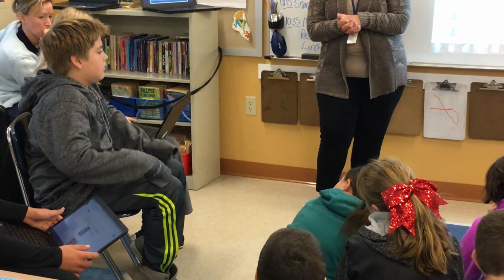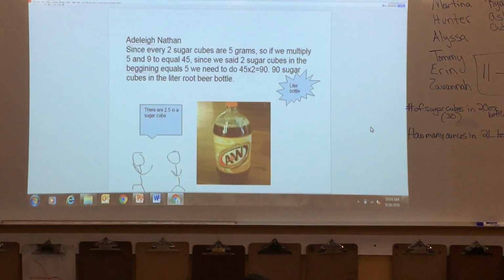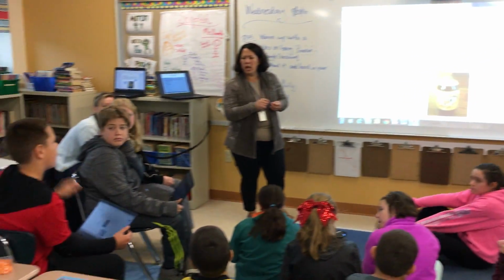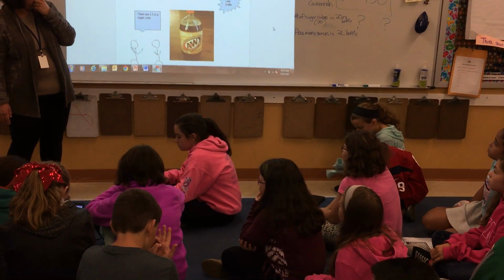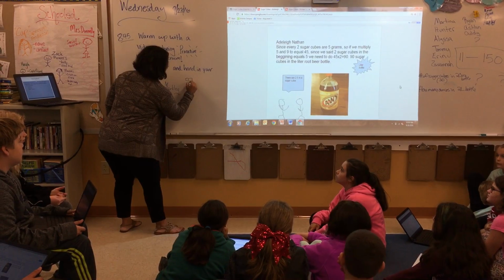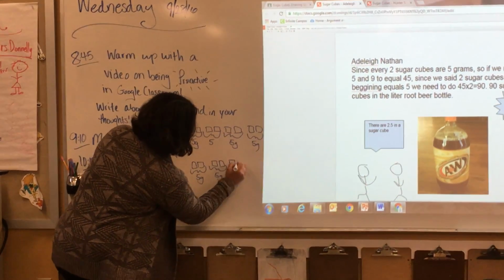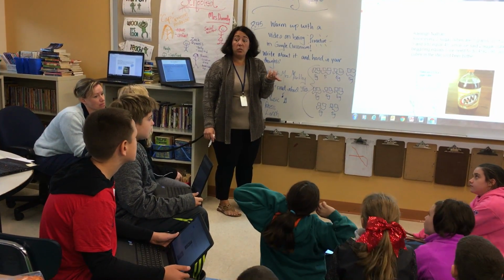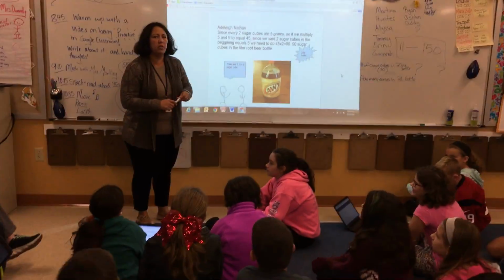Video #9: Whole group discussion- explaining our mathematical thinking